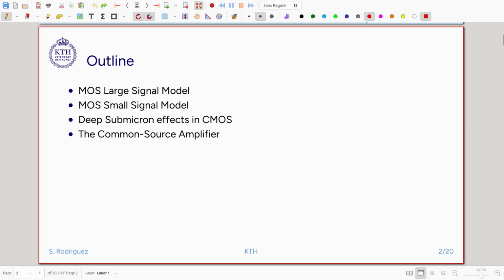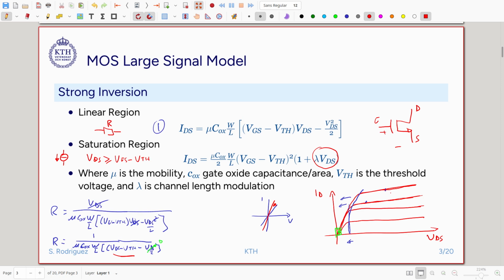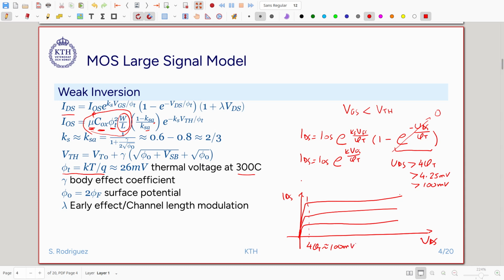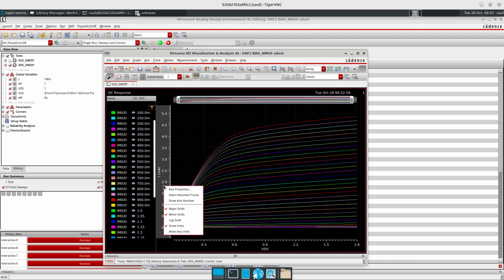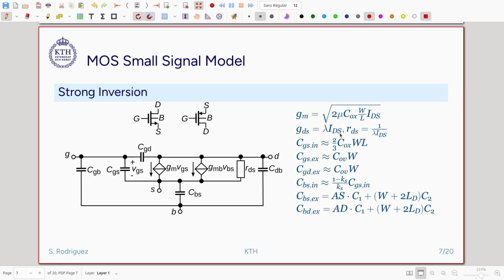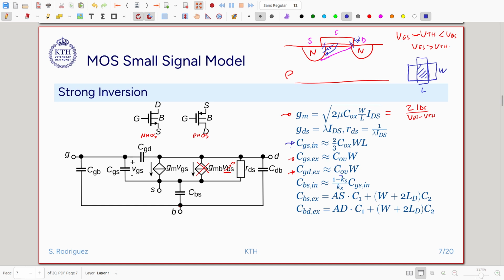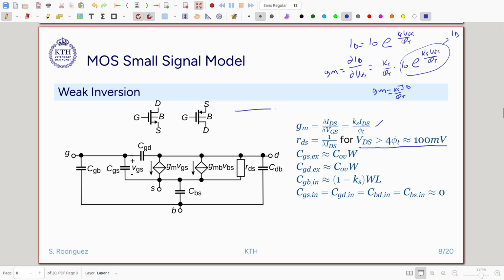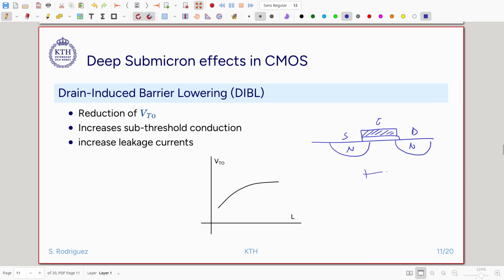L2 1 2025 10 28 07 37 07